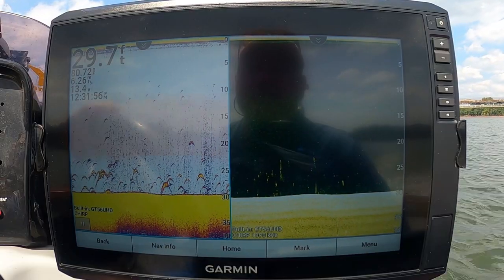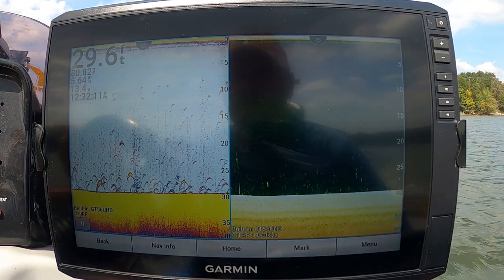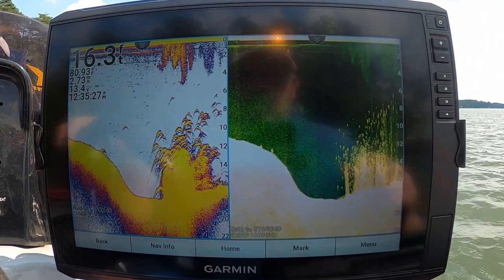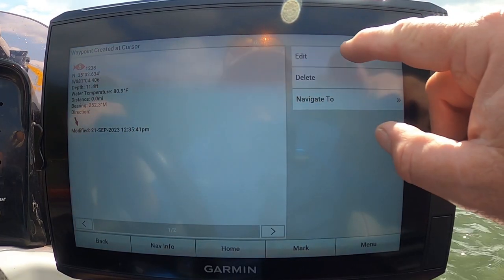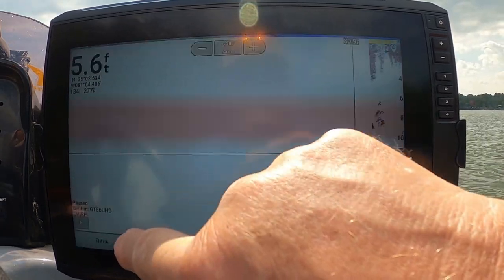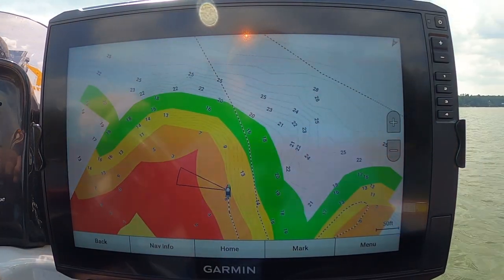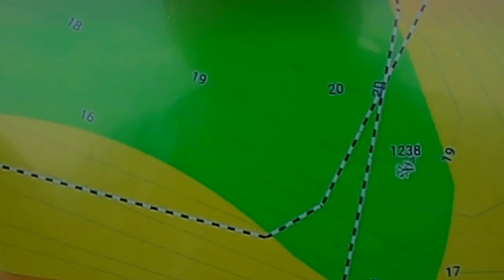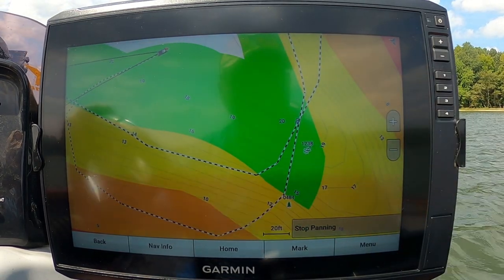How To Catch Bass In Brushpiles!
Brushpiles hold bass. This video shows you what brushpiles look like, how to make a waypoint and how to fish it to catch bass.